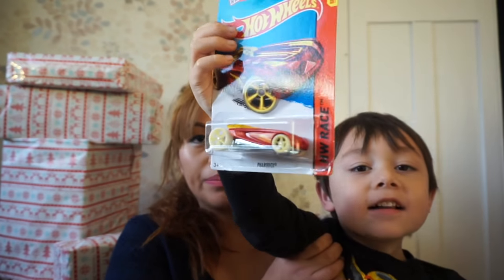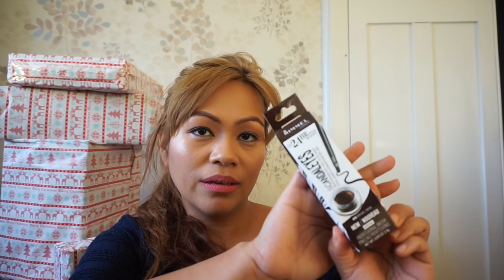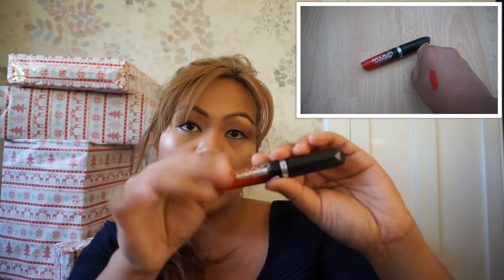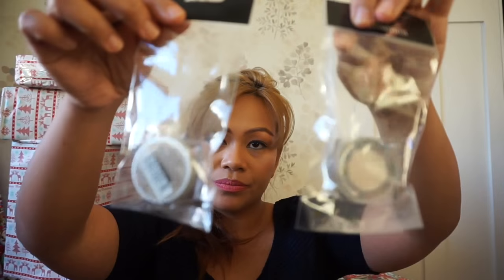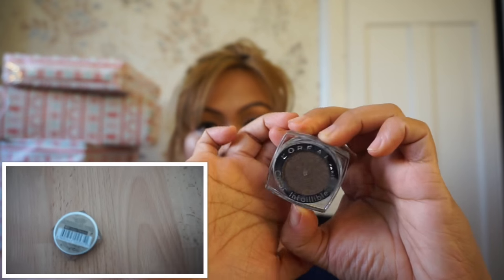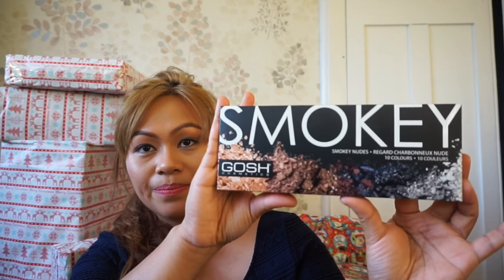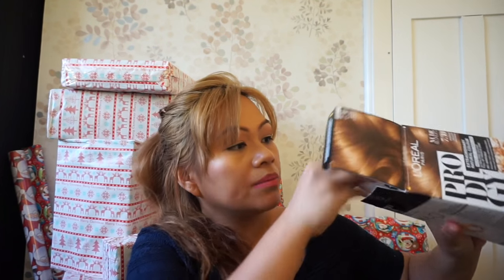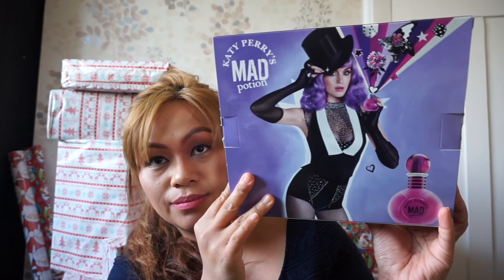Random haul December 2015(Superdrugs, Poundland, Pound Stretcher & Poundworld) | Kristel Jenkins